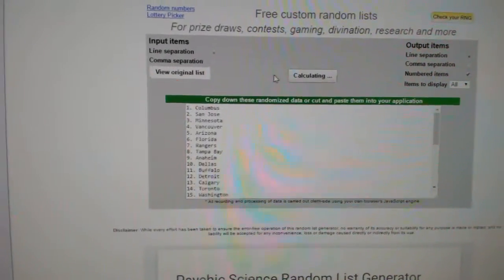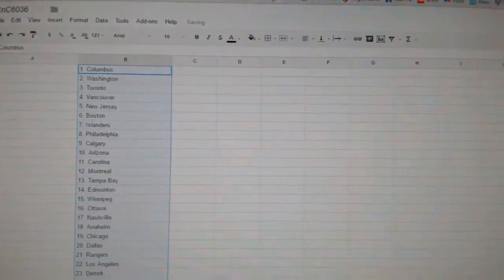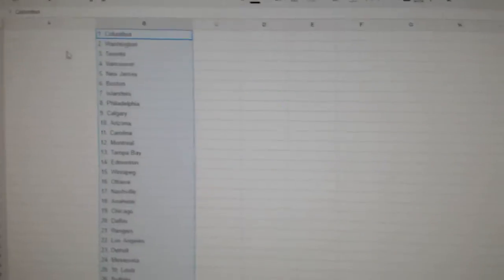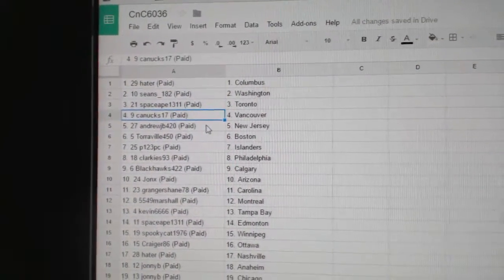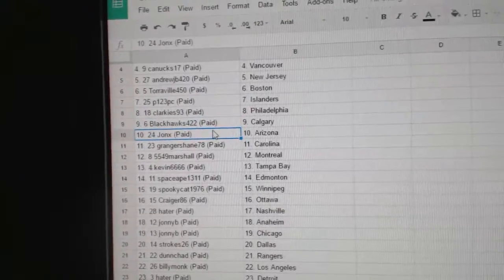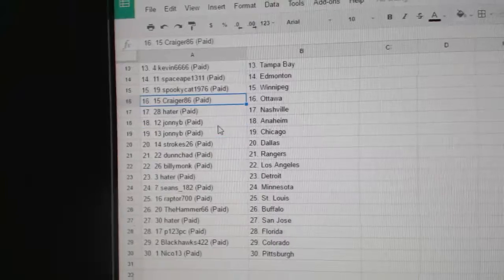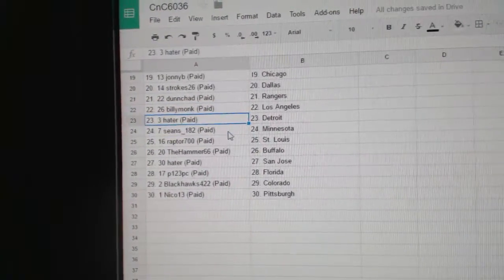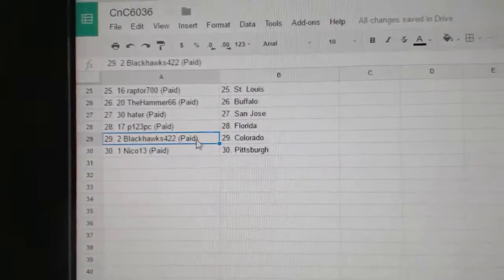Team Randoms - C&C 6036